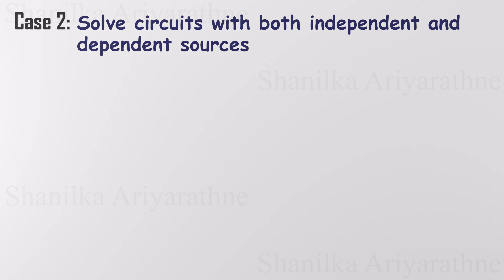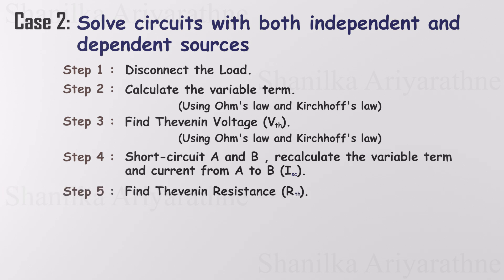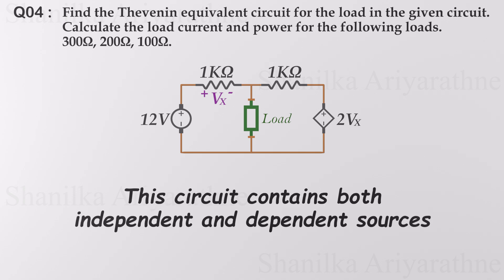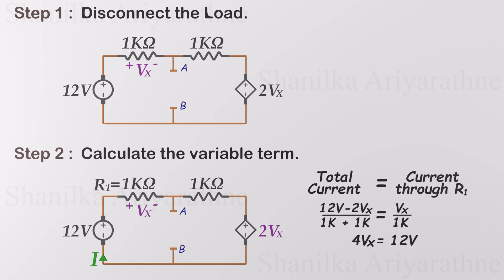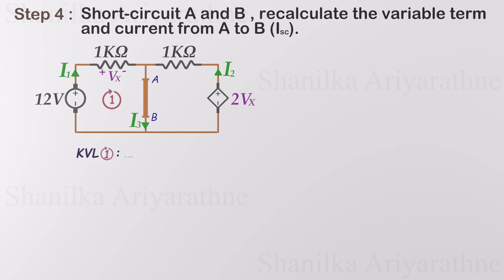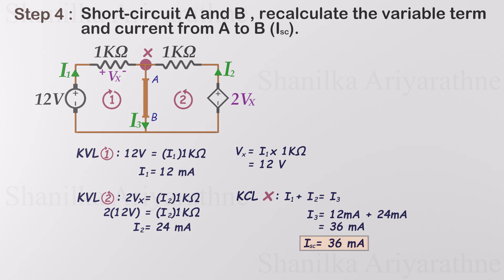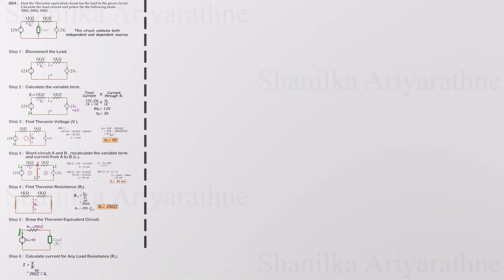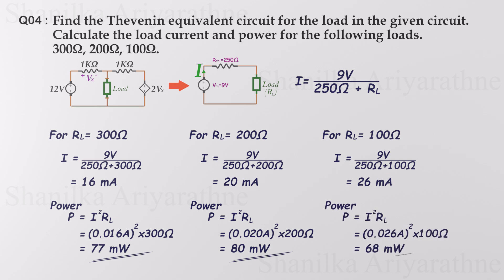Circuits with Dependent Sources: Thevenin's Theorem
Master Thevenin’s Theorem with Independent & Dependent Sources | Step-by-Step Circuit Analysis Tutorial

In this complete circuit analysis tutorial, you'll learn how to solve circuits using Thevenin’s Theorem, even when the circuit includes both independent and dependent sources — such as VCVS, CCVS, VCCS, and CCCS.

Whether you're a beginner in electrical engineering or looking to strengthen your fundamentals, this step-by-step guide makes even complex concepts easy to follow. By the end, you'll confidently simplify circuits and find the Thevenin equivalent voltage (Vth) and resistance (Rth) — even when controlled sources are present.

🔍 What You'll Learn:
✅ The core concepts of Thevenin’s Theorem
✅ How to identify and handle independent voltage and current sources
✅ How to work with dependent (controlled) sources
✅ Finding Vth and Rth with dependent sources
✅ Thevenin’s Theorem vs. Superposition in circuits with dependent sources
✅ Practical, exam-focused examples with clear explanations
✅ How to use Thevenin equivalent circuits to analyze different load conditions

This tutorial is ideal for:

👨‍🎓 Engineering students
🔧 Electronics hobbyists
📘 Anyone preparing for exams or interviews involving circuit theory